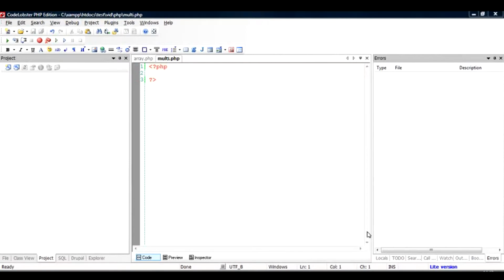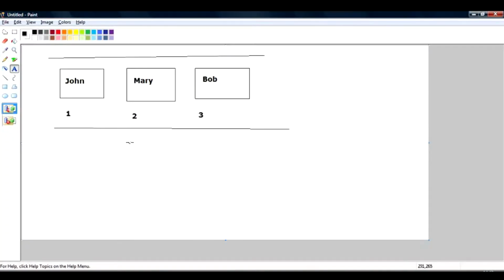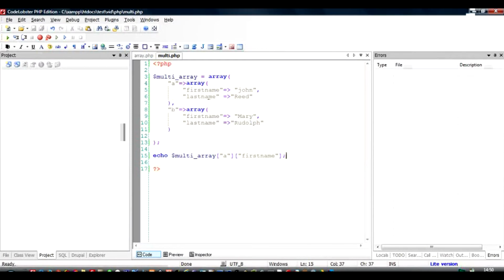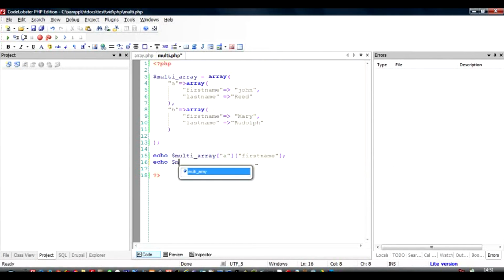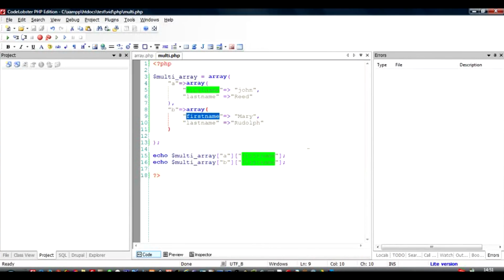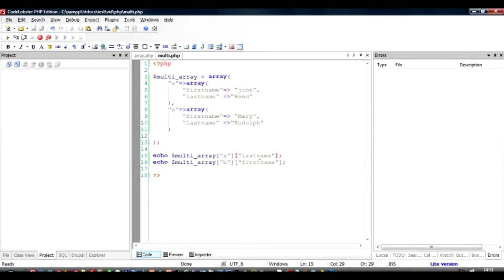PHP Arrays #4: Multidimensional arrays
PHP allows you to define multidimensional arrays with ease. This tutorial is about how to construct arrays with PHP